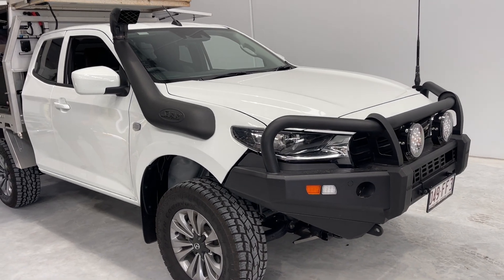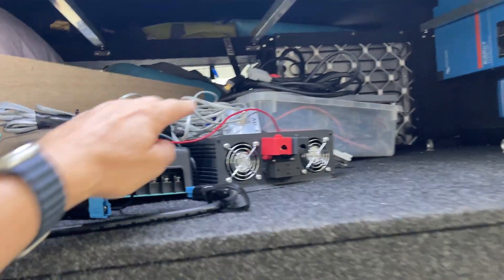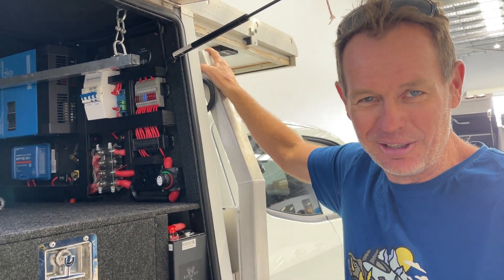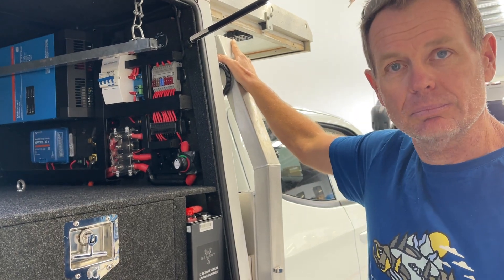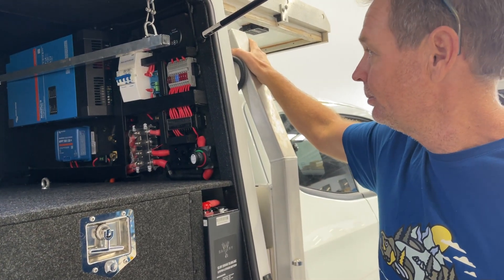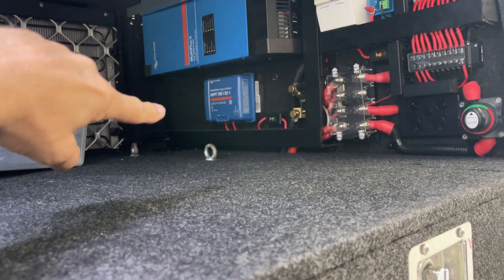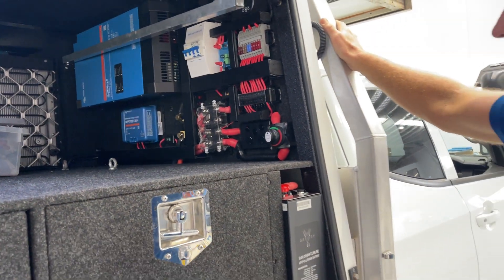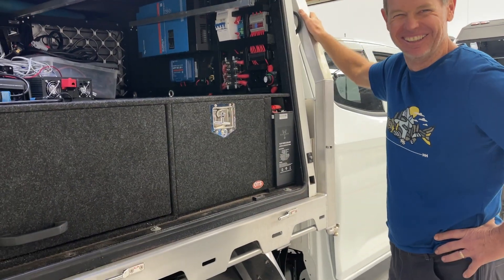New BT50 gets 80A DC DC and alternator upgrade to deliver replenishment power 400Ah Slimline Lithium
Meet Nick from Townsville with his brand new BT50. The factory alternator is only 90A (that’s cold at full revs). Nick is a seasoned fisherman/tourer and wanted maximum DC DC power at 12V. We upgraded the alternator and added the Killa-wasp and it is delivering 80A. Thats 80A continuously. It does not derate with heat. It is digital 96% efficient. His previous Enerdrive 40A DC DC derates when hot and was taking 7 hours to recharge a 300A Lithium by only 50%. It just wasn’t cutting it. This canopy pack includes 2 x 200Ah Slimline CANbus Lithium, a 3000W Inverter Charger and a Smart Solar that connects to both the roof single panel and the 175W portable solar.